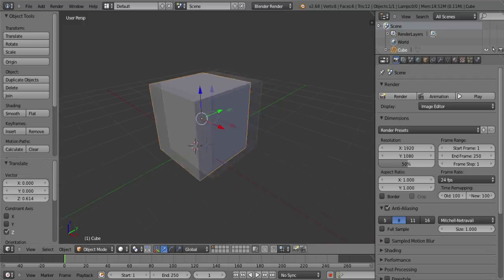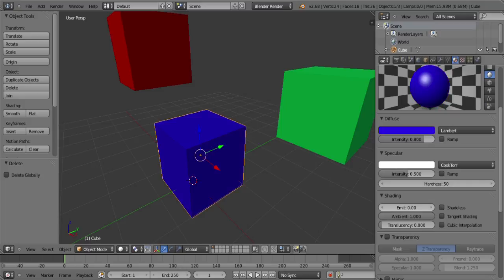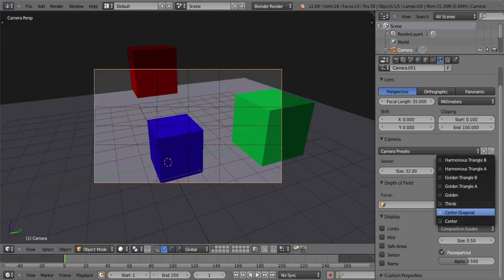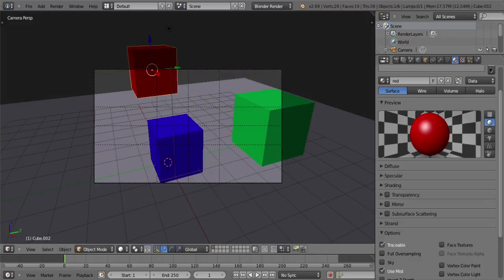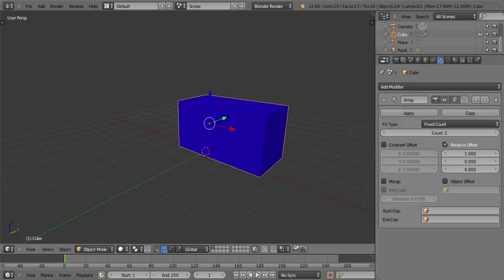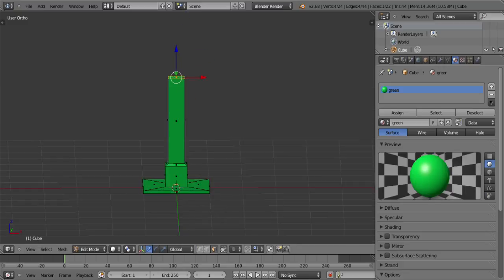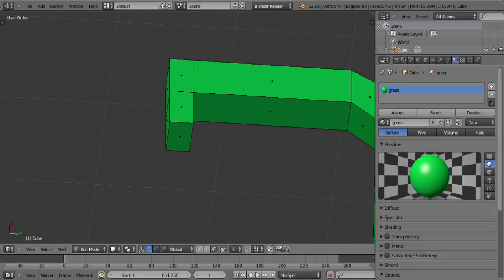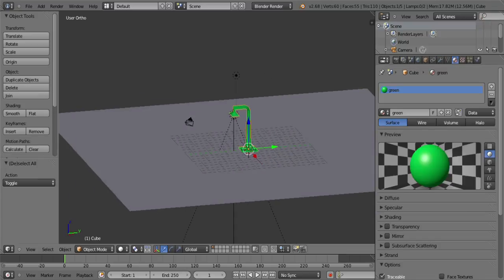Mentor Monday: Blender Part 2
Tyler and Taylor get a little more advanced in this continuation of Blender tutorials.